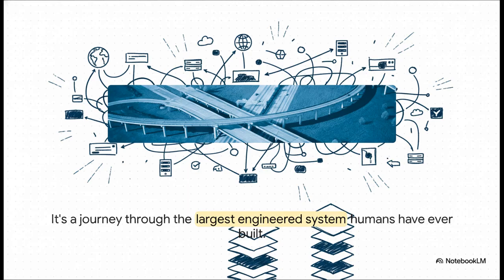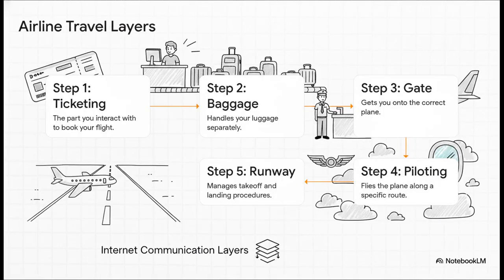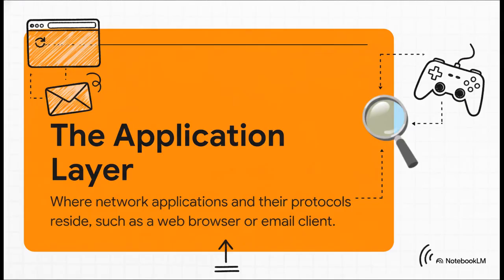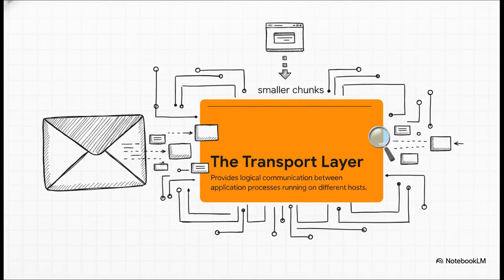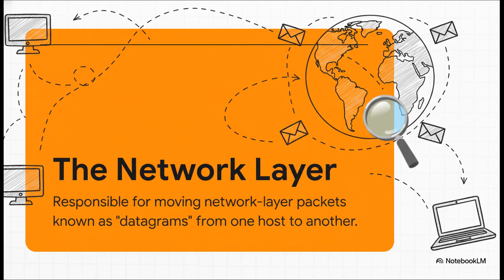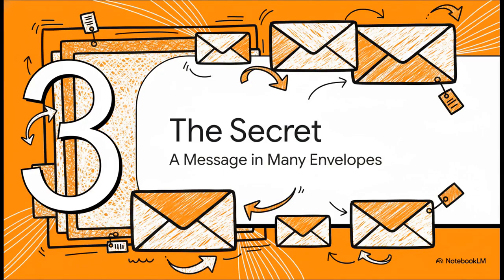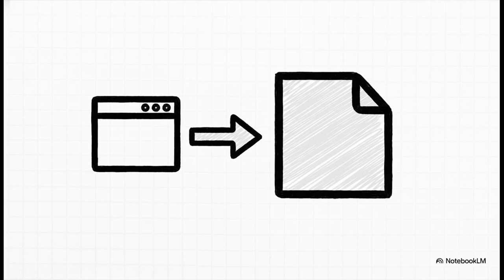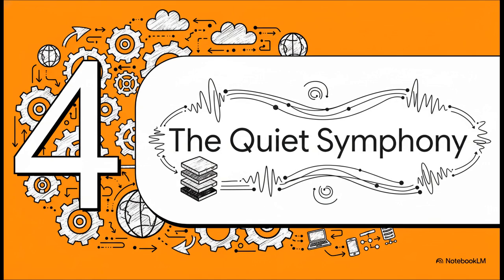Understanding Network Layers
In this video, we explain Network layers in a simple and practical way.

If you're a student, beginner, or someone interested in Information Technology Essentials, this video will help you understand the core concepts of Network layers clearly.

🎯 What you'll learn:
• Introduction to Network layers
• Key concepts of Network layers
• Real-world use of Network layers
• Tips and insights related to Network layers

💡 This video is perfect for:
• Students
• Beginners in ITE
• Anyone curious about Network layers